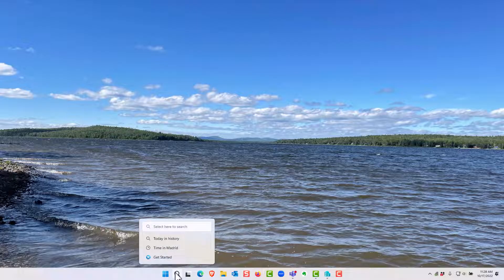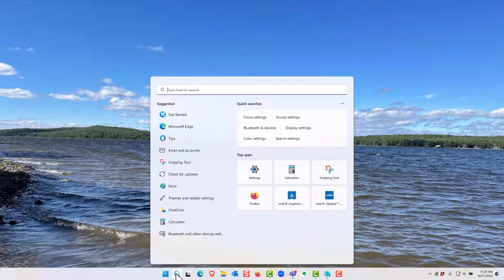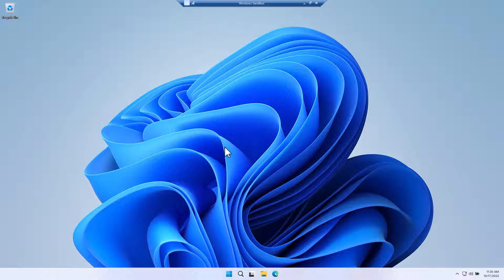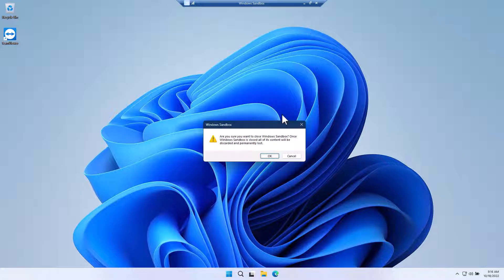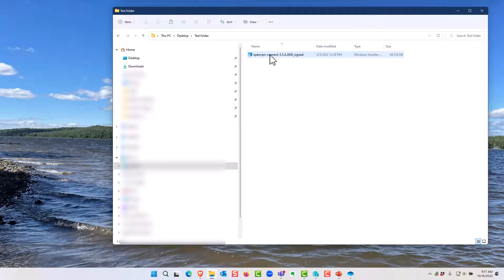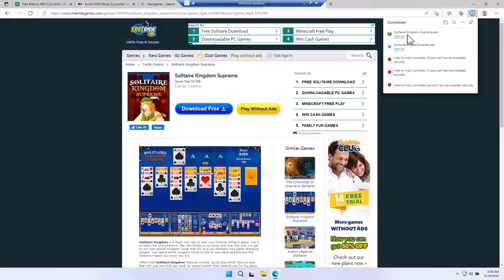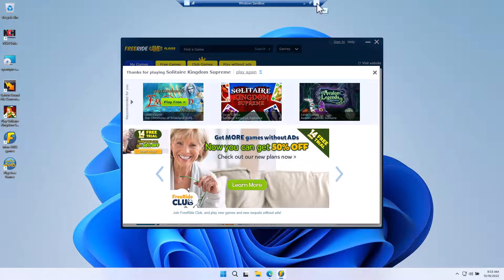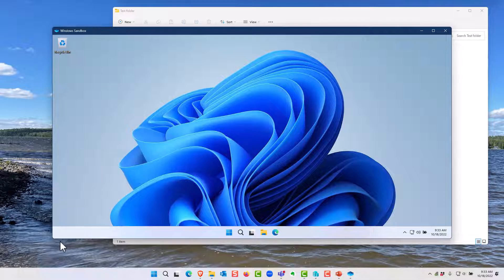How to Enable and Use Windows Sandbox in Windows 11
In this step-by-step tutorial, learn how enable and use Windows Sandbox in Windows 11. Windows Sandbox provides a testing environment to safely run applications in isolation "sandboxed" mode and it does not impact the host machine.

A Windows 11 sandbox is temporary. You can install and test URLs, applications or configurations and when closed, all the software and files and the state are deleted. Whenever you reopen Sandbox, a new clean environment will open.

The tutorial covers the following areas:
a. How to enable Windows Sandbox in Windows 11 Pro, Education or Enterprise.
b. How to use Sandbox by installing an application.
c. How to copy files from the host machine to the sandbox.
d. How to test games prior to installing them on the host machine.

30 Minute MS Office Tutorial Courses by Kaceli TechTraining